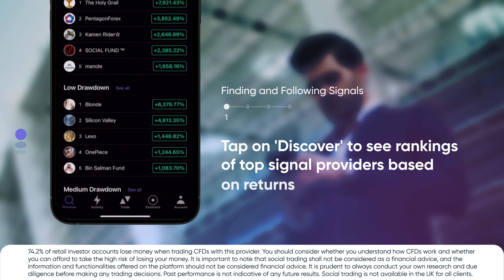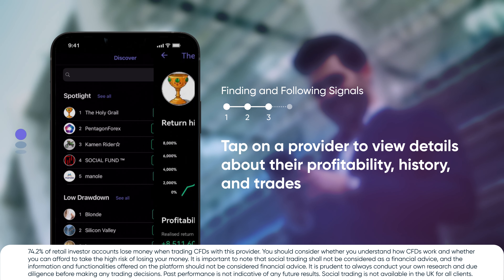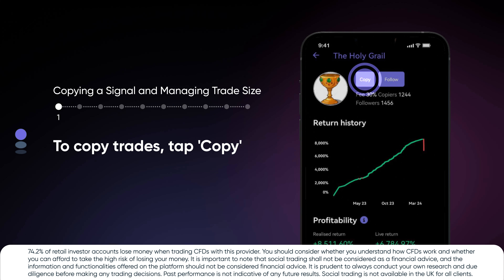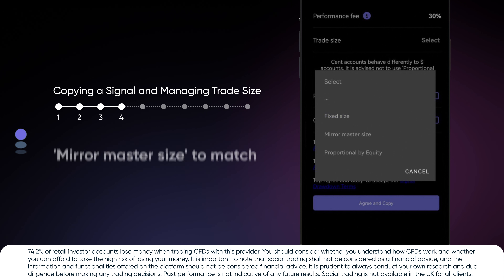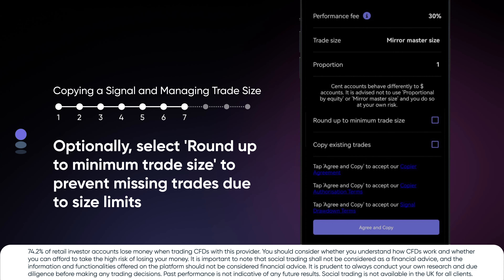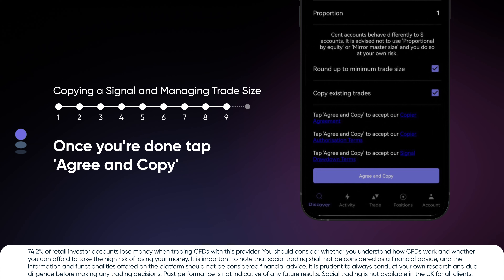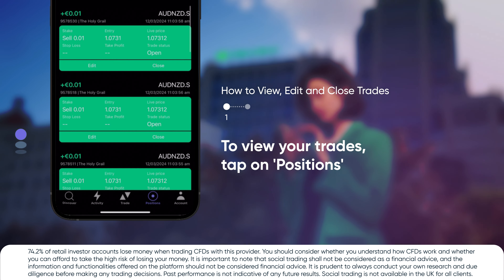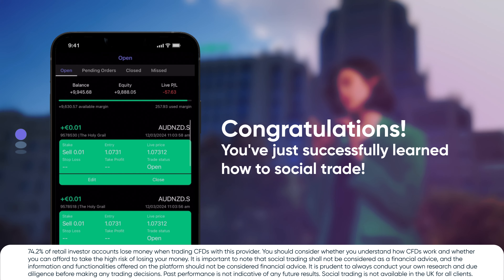Get started with Markets.com Social Trade App 📲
Discover how to start trading with the Markets.com Social Trade App. 📲

Here's a step-by-step guide on how to:
☑️ Set-up your account
🖇️ Link your powerful MT4/MT5 account
🏁 Start your trading journey

✨Download the Marketscom app now and connect with the pros!

74.2% of retail investor accounts lose money when trading CFDs with this provider. You should consider whether you understand how CFDs work and whether you can afford to take the high risk of losing your money. Information here-in is provided for informative purposes only and should not be construed to be investment advice. Past performance is no guarantee of future results.